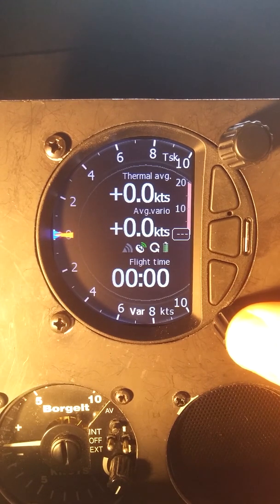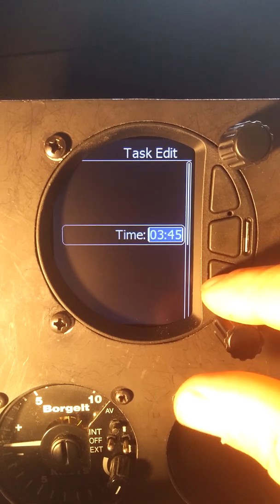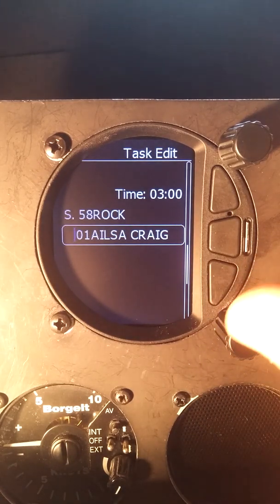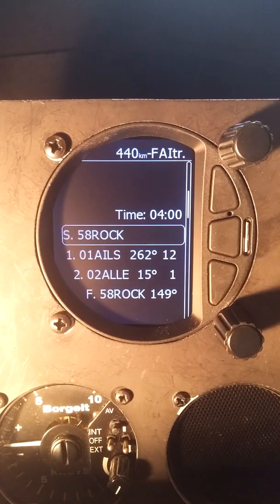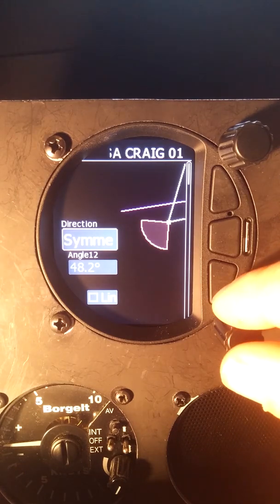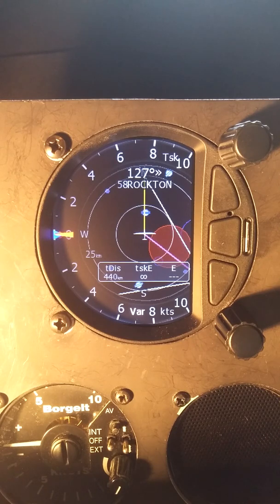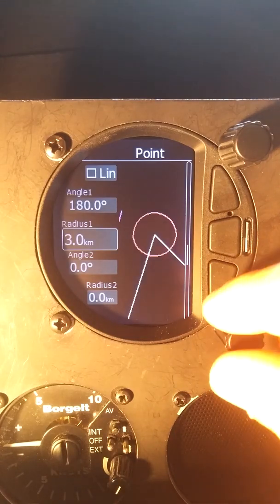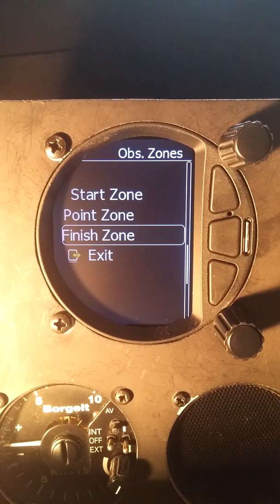How to create a Task with an S-series vario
The S series varios have a TSK, or task navigation, mode.  To use it effectively you need to know how to create a task and set up the start, finish and waypoint observation zones.